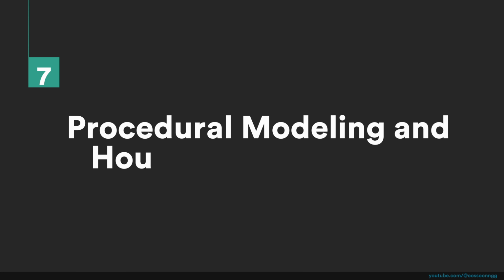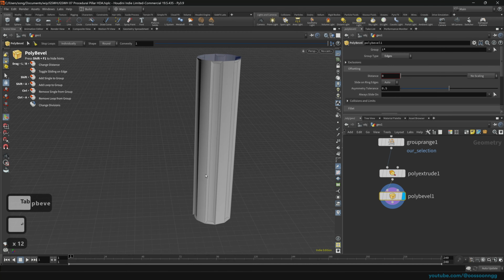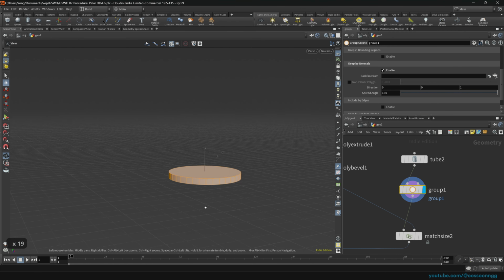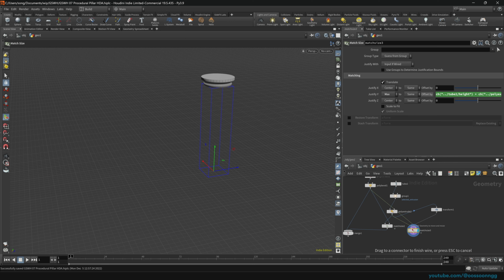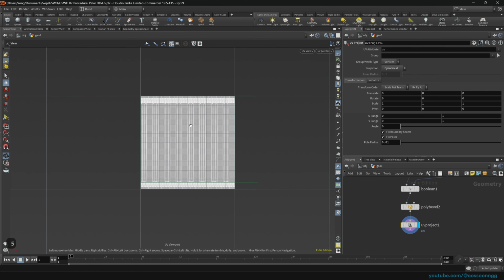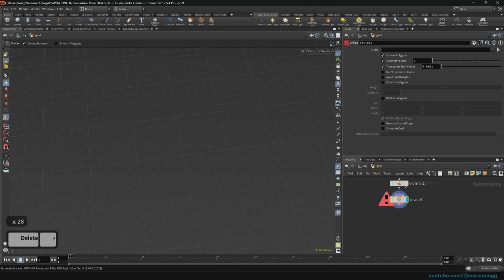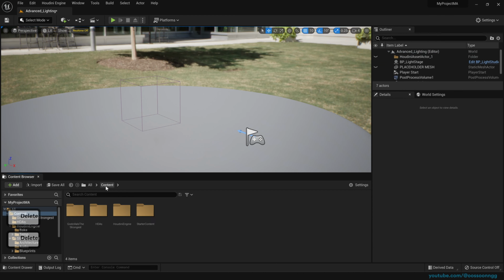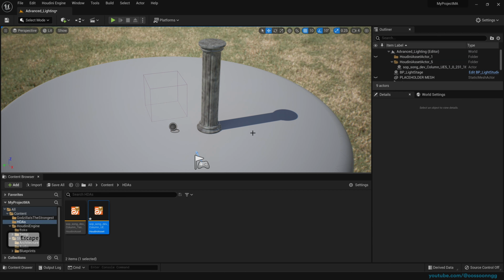Procedural Modeling, HDA Creation for UE5 – Getting Started With Houdini ep. 7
Ever wanted to know how to model something in a fully procedural way? This video will explain exactly that. We will create a customizable column, which will be perfect for a midground or background environment prop exercise.
We will also create an HDA - a Houdini Digital Asset. We will learn how to create a custom interface for easy tweaks inside of Houdini itself, and inside of UE5. We will be able to tweak our prop on the fly - how cool is that? Packed with all kinds of tips, tricks, gotchas, workarounds for typical problems, fully procedural UV setups and more. Shall we?

timestamps:
0:00 Procedural modeling part
24:05 Convert to HDA part